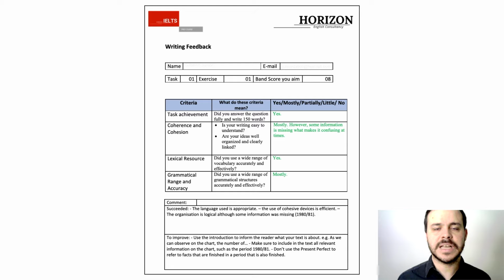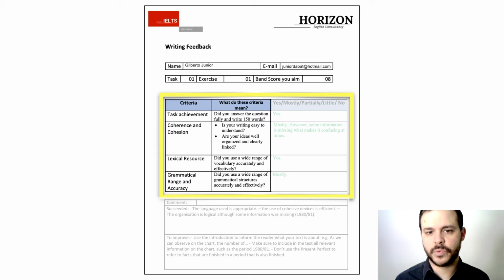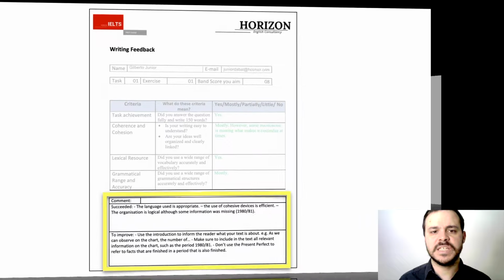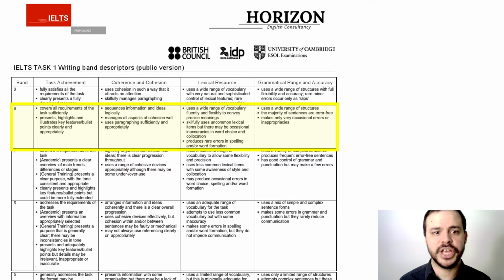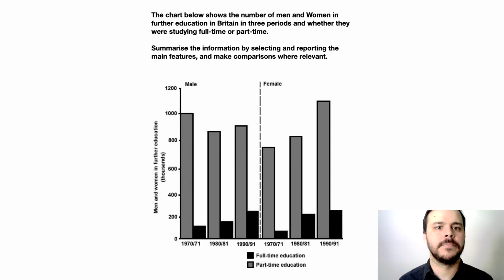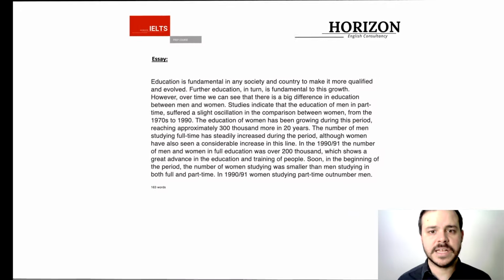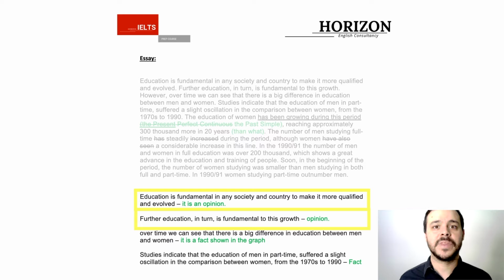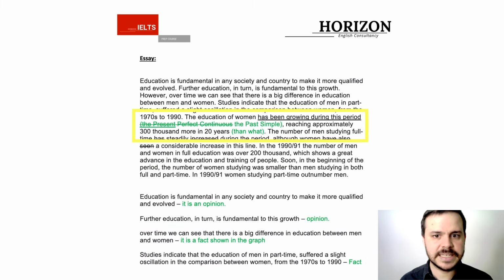Feedback on IELTS Writing Task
In this video, we show how we correct and give feedback on IELTS Writing Tasks 01 and 02 in our course. Besides that, there are some precious tips on how to write Task 01.